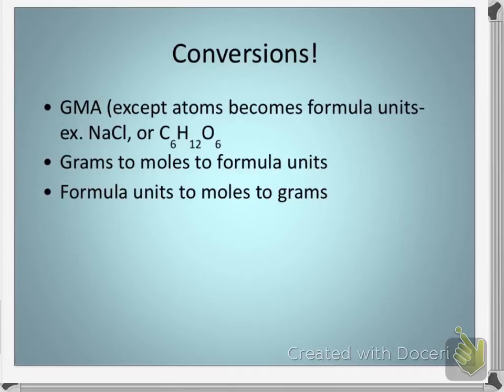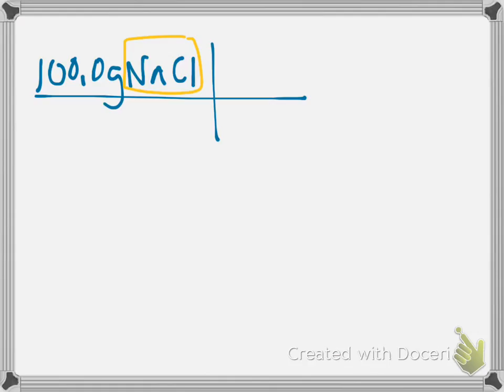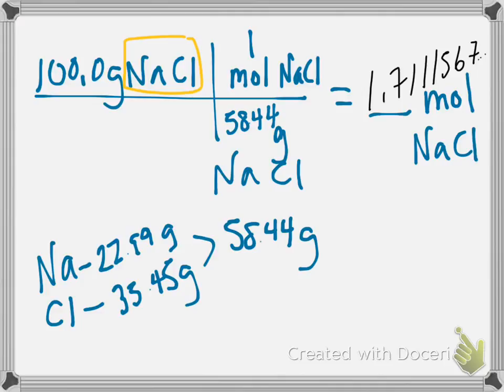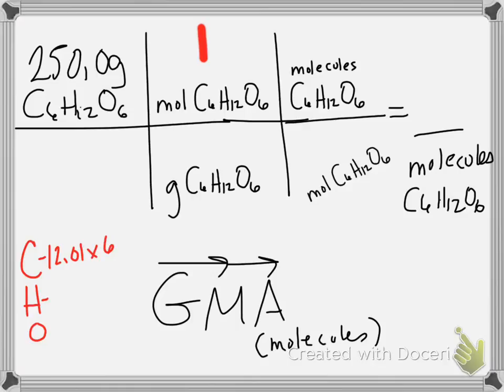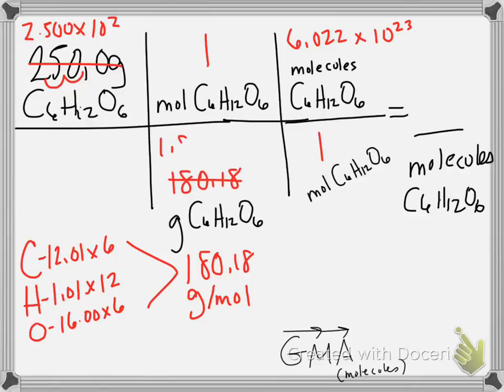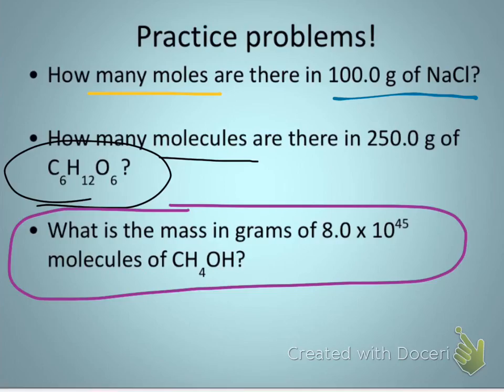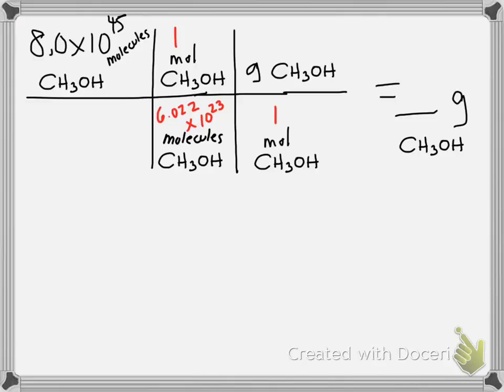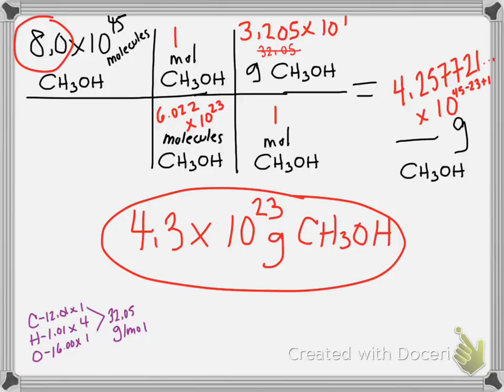chem 2-6 comp stoichiometry